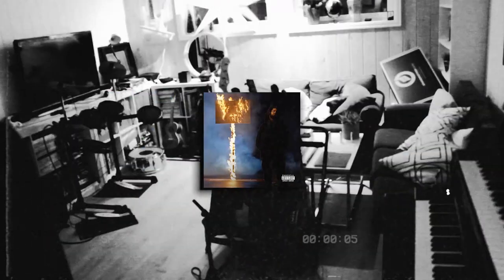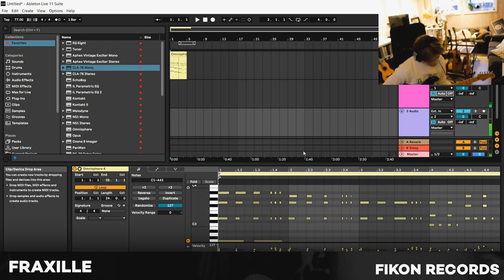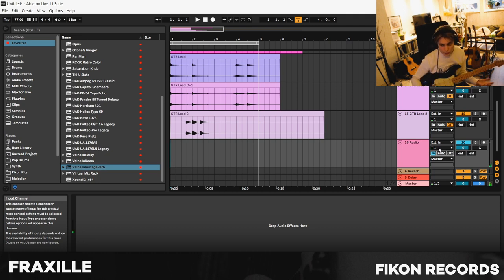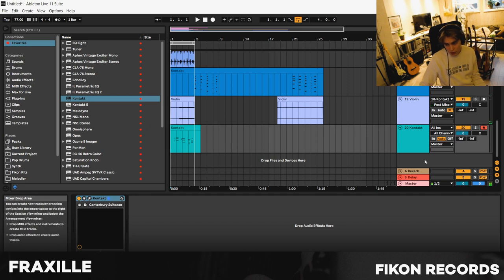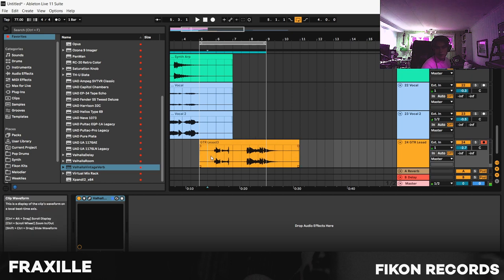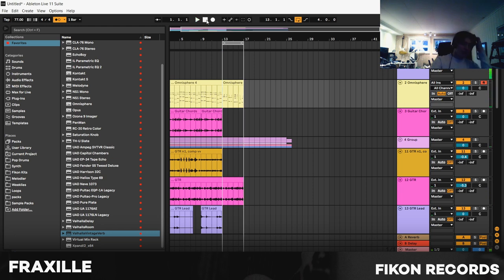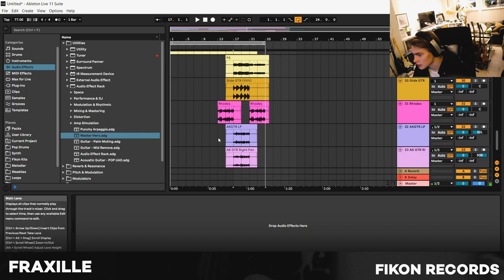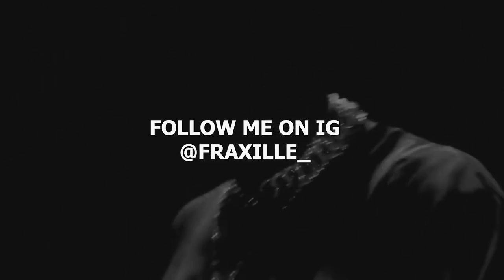Making a J Cole Sample From SCRATCH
In this video Fraxille makes a J Cole sample from scratch. Where he shows his full process on how to make soulful vintage melodies with real instruments. Fraxille goes over music theory for beautiful chord progressions and melodies, shows vsts and talks about processing. This is a long video, so hope you guys enjoy it!

The final beat is the full melody with drums by @1juanraa (IG)

Timestamps:
00:00 - Intro
00:17 - Sample Preview
00:30 - Piano Idea + Theory
01:59 - Chord Progression
03:42 - Guitar
04:50 - Drums
05:33 - Guitar Wah Pedal
07:50 - Guitar Theory & Thoughts
08:47 - Bass
09:45 - Violin
10:57 - Rhodes
12:10 - Synth Arp
13:45 - Vocals
14:26 - 1st Switch Up
16:45 - 2nd Switch Up
17:42 - 3rd Switch Up
22:27 - Finished Melody Walkthrough
27:37 - Master Preset
28:10 - Full Melody w/Beat